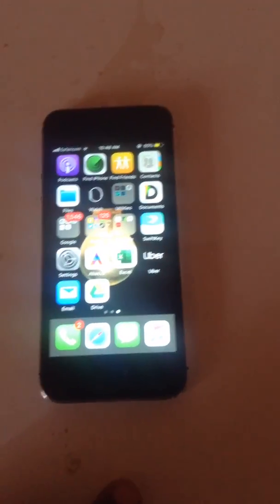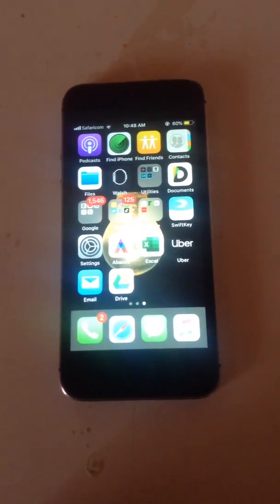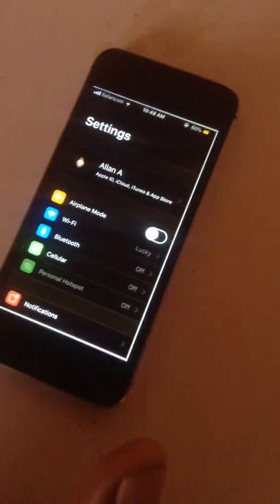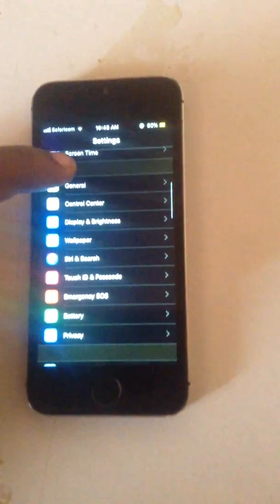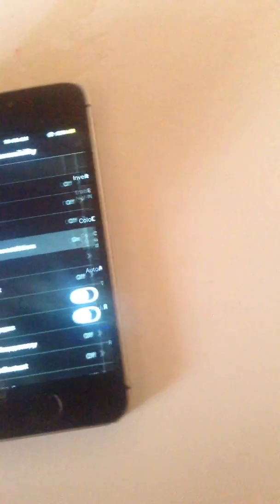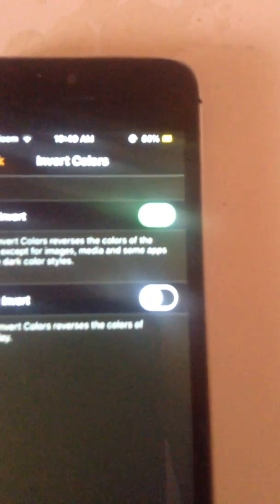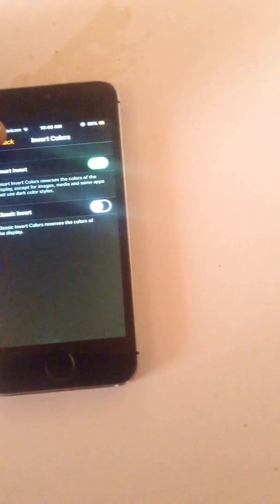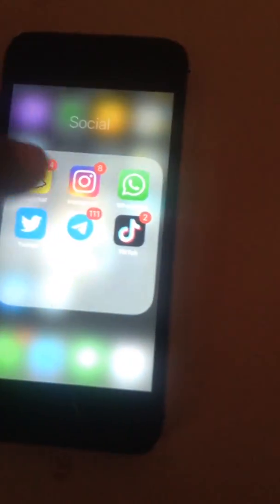Dark mode on iOS 12.4.5 without jailbreak (iPhone 5s iPhone 6)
Hello this video will show how to enable something close to dark mode on your iphone